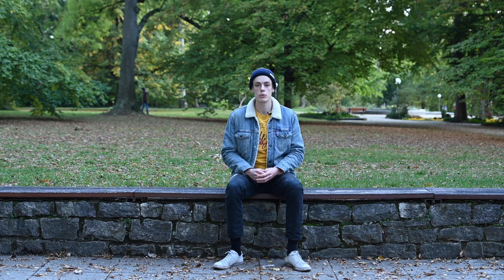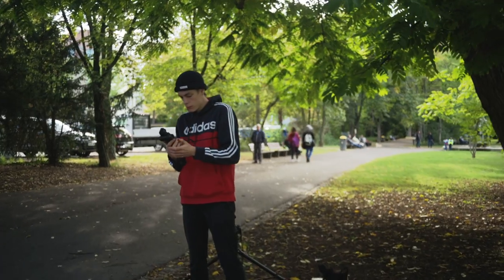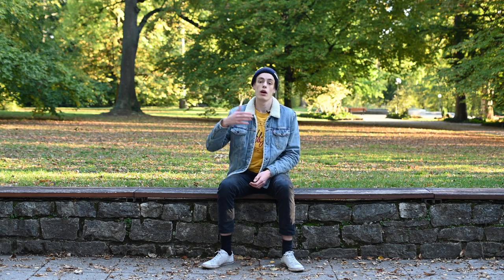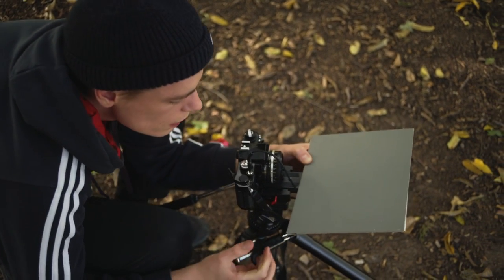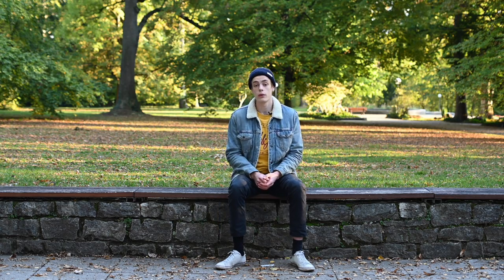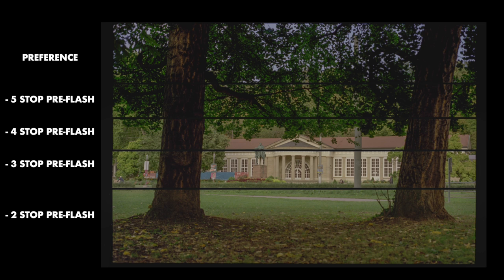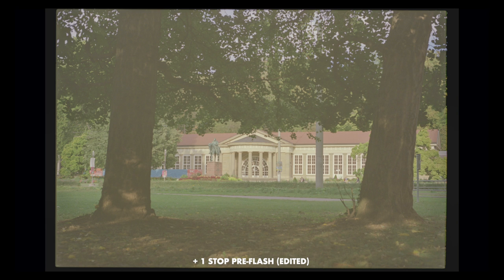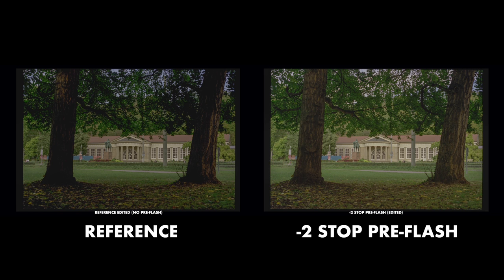THE POWER OF PRE-FLASHING | MASTER YOUR FILM PHOTOGRAPHY | SILBERSALZ35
We made some test on pre-flashing film. Since the results were more than promising, we put this video guide together, so you can try it yourself!

00:00 - INTRO
00:07 - OVERVIEW
00:35 - METERING LIGHT
01:24 - PRE-FLASHING
02:27 - COMPARISON
03:39 - CONCLUSION
04:24 - SECOND EXAMPLE
05:10 - OUTRO

WE ARE SILBERSALZ35
WE ARE SILBERSALZ.LAB

WE ARE A CINEFILM LAB.
WE ARE YOUR INTERNATIONAL FILM DEALER.
WE ARE SCANNING YOUR PHOTOS WITH OUR NEW APOLLON14K SCANNER.

ANALOG RENAISSANCE MADE IN GERMANY.

SILBERSALZ35 - BECAUSE WE LOVE TRUE CINEFILM!

Still got some questions?